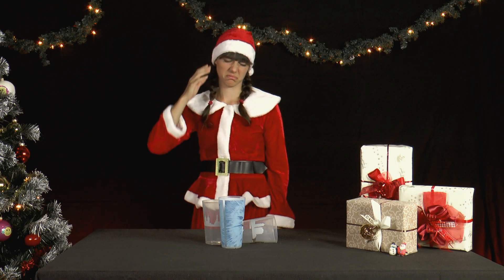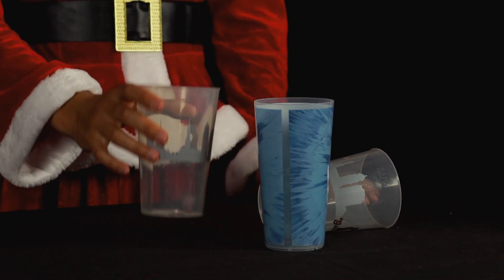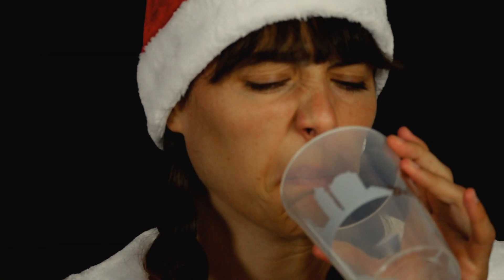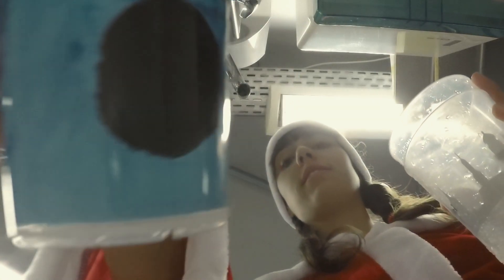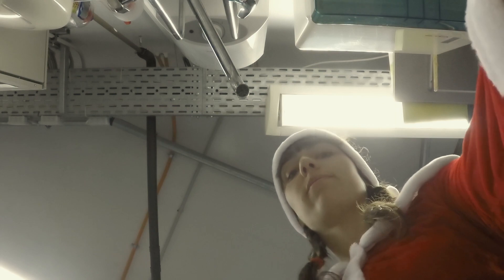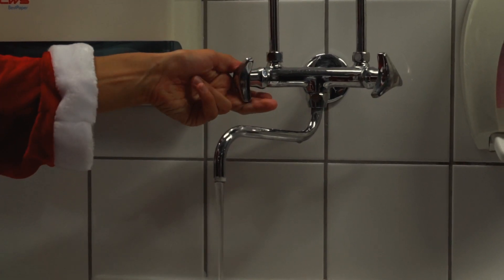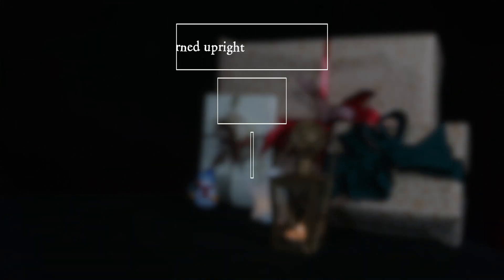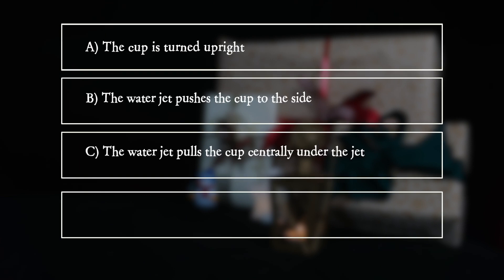PiA - Physics in Advent 2019 - question 13